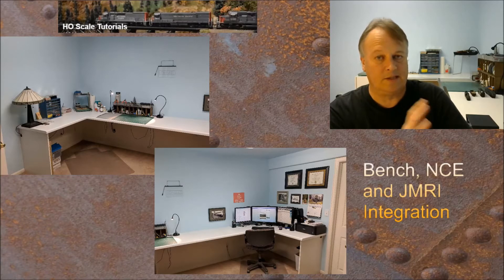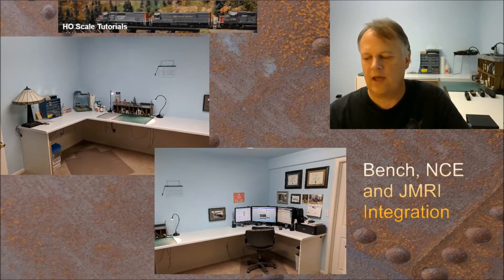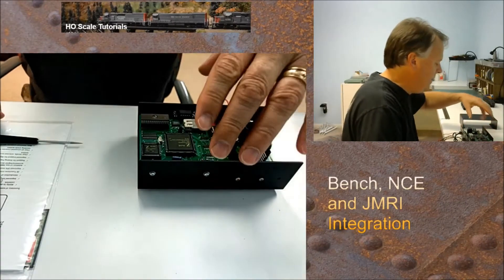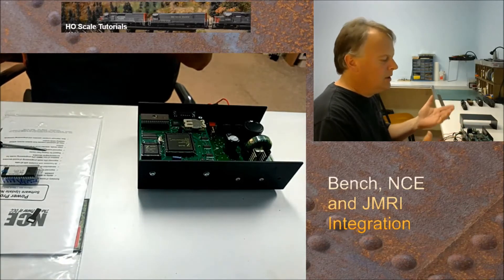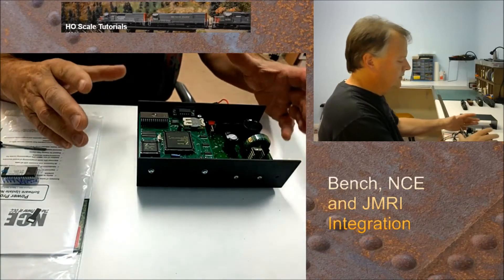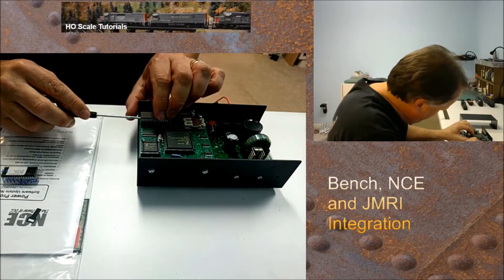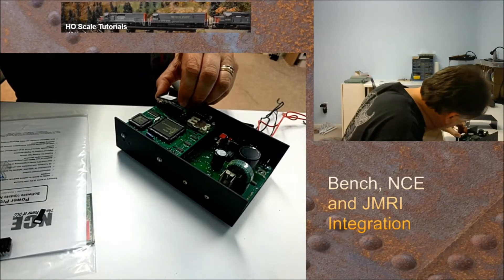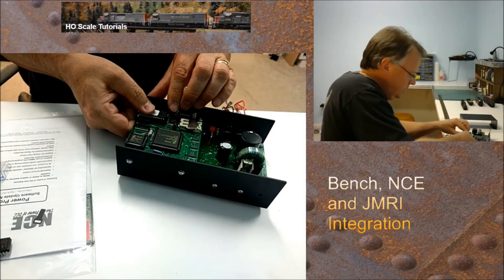Ep 55 HOW-TO NCE EPROM Upgrade and JMRI PC Install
Michael McCarville demonstrates an older 1999 NCE DCC System with Serial port connecting to a Windows 7 PC gets updated and integrated with JMRI at long last!

- Wait to install JMRI until later on your PC!
- Old EPROM Chip was from 1999.
- Updated EPROM Chip dated March 2007 (current) as recommended by Ed from NCE.
- Unplug from power and layout.  Watch out for static.
- Slip flat screwdriver gently under center of old chip and gently pry loose.
- Watch the pins!  Don't bend removing or replacing!
- Confirm the number of pins match, and gently insert new EPROM applying pressure evenly so pin sides go in together.
- Power up and confirm the version number is updated, and test functions.

USB to Serial Cable:
- Don't buy a cheap one.  This can be a challenge as per NCE.  The first one I used failed as it was not an approved NCE cable, then Ed at NCE recommended using cable model UN8BE was really quick to ship and respond to questions, so I recommend going there.
- Attach serial cable to NCE system, and USB end to an open USB port on your PC.
- Install device drivers from cable.  This allows USB to Serial port communications to be translated properly.
- This was the most difficult step, but is not hard to work through.  Use the NCE and JMRI documentation.
- View in device manager.  May default to COM3 port, but since I had something on COM3, I switched to COM5.  PC and JMRI have to be configured with the same port number.

- Uninstall any previous JMRI versions.
- Install latest production release, and avoid any test release with a new date.  Don't be a guinea pig.
- Follow the install guide and troubleshooting steps
- Setup the COM port to match what you used in the PC during driver installs.
- Follow JMRI installation instructions, as well as any troubleshooting issues.  Their site is a wealth of information, so I don't pretend to be the expert, they are.